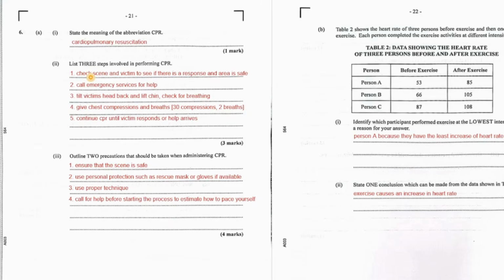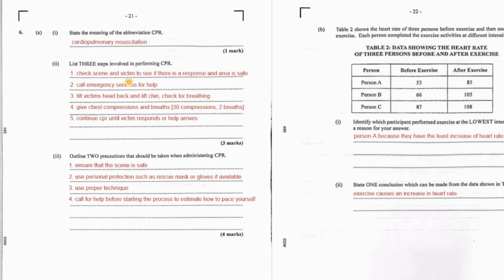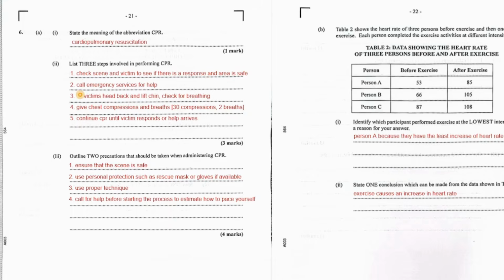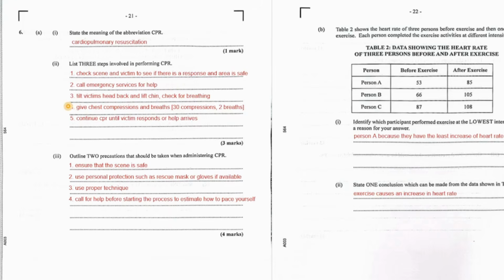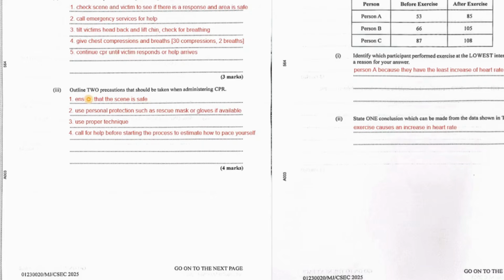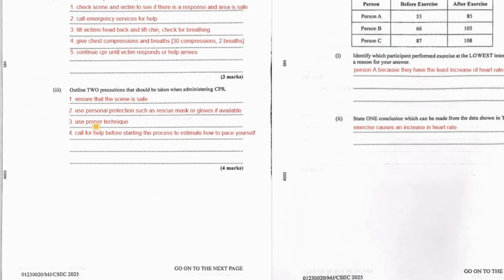CSEC Integrated Science p2 2025 part 6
CSEC Integrated Science June paper 2 2025. In this session we focus on answering questions and doing a quick review.